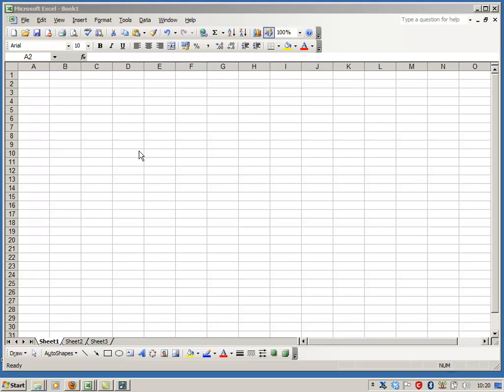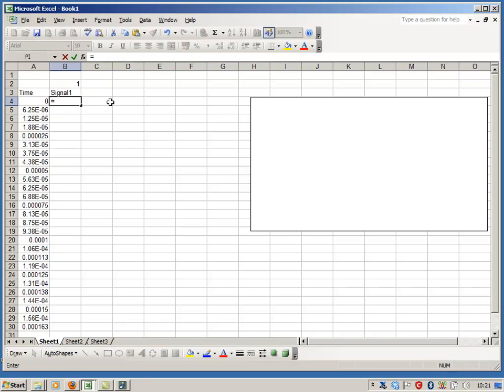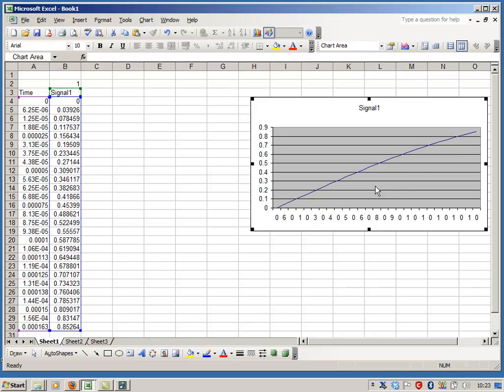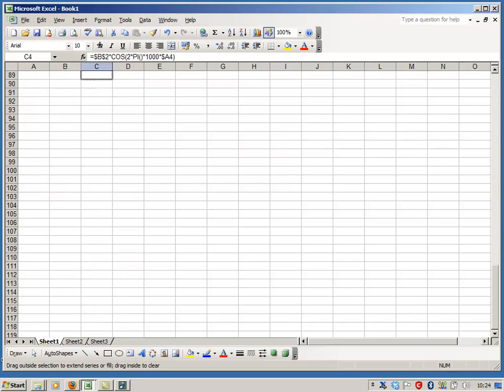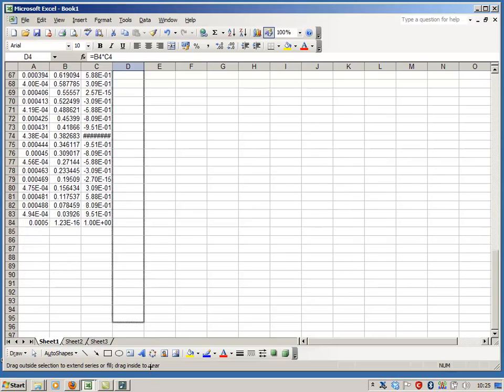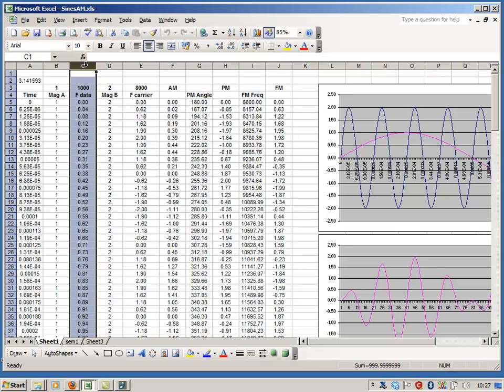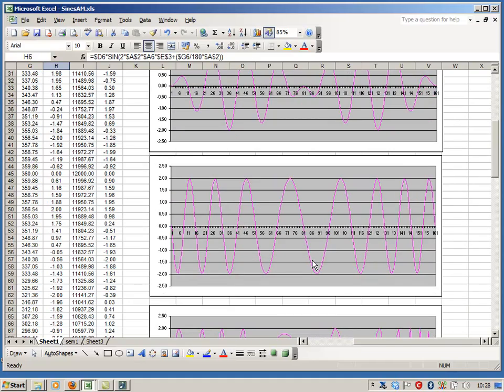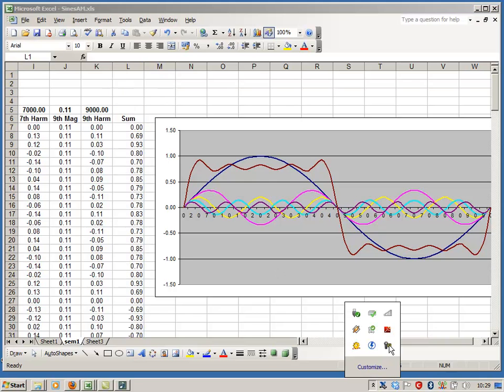Seminar2 Spreadsheet Signal Processing.mp4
An example of Signal processing for communications using Excel